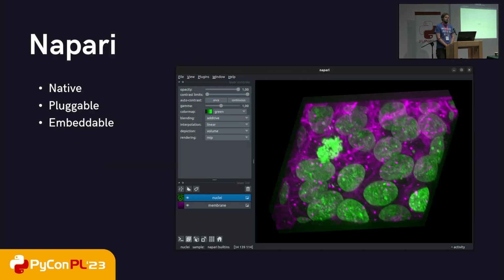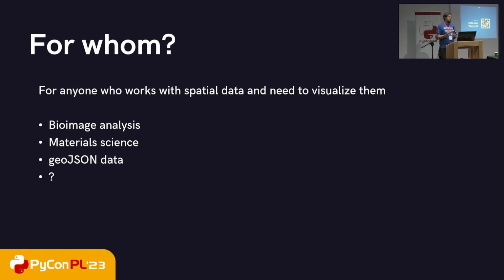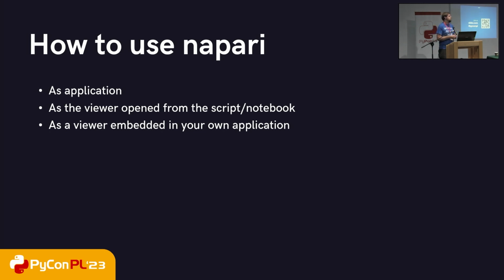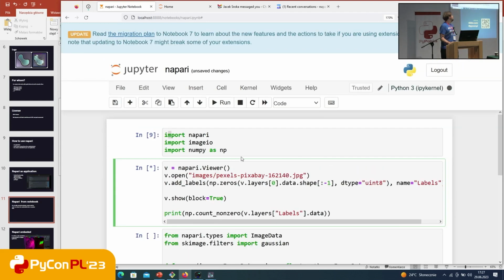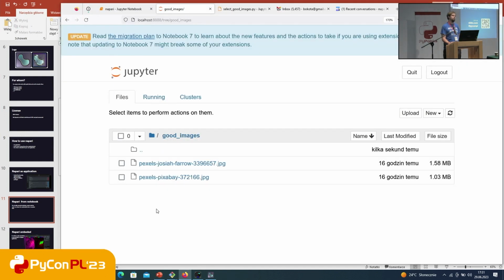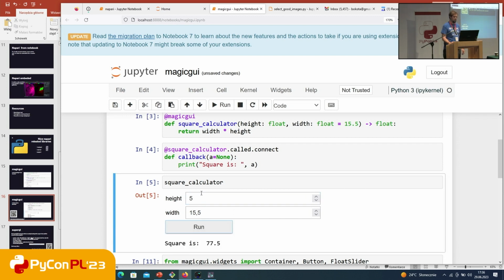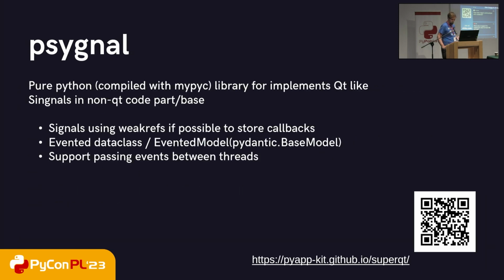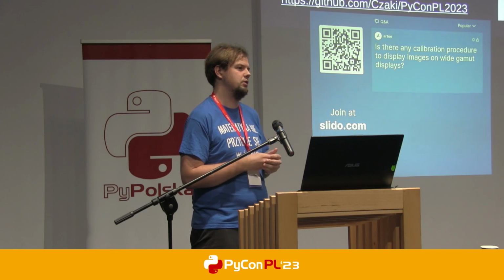Grzegorz Bokota - Napari - multi-dimensional image viewer for python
Napari is developed by a community python native viewer for multi-dimensional data that uses GPU to improve user experience. It was created to support workflow in bioimaging data analysis, but we believe it could be used for any type of imaging data. It could be embedded in a Qt application, called from Jupyter notebook as part of a workflow, or used as a standalone application whose capabilities could be extended by plugins.